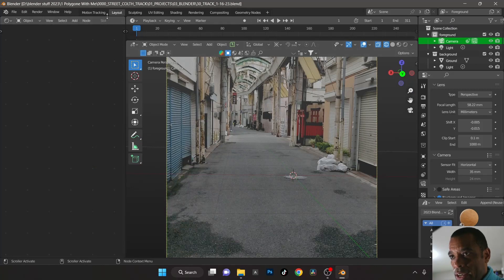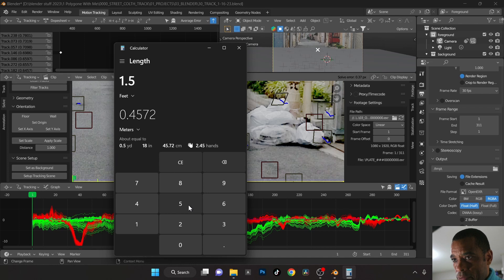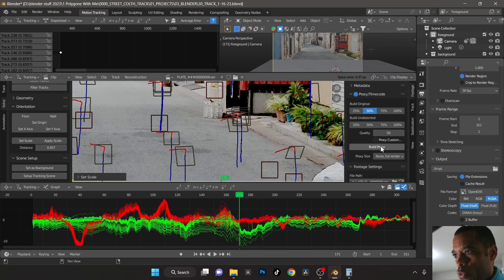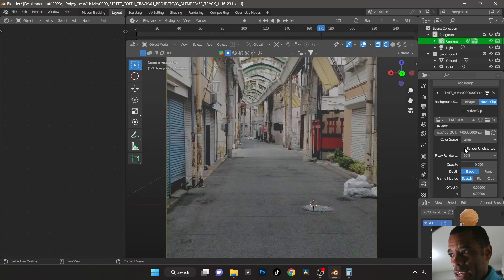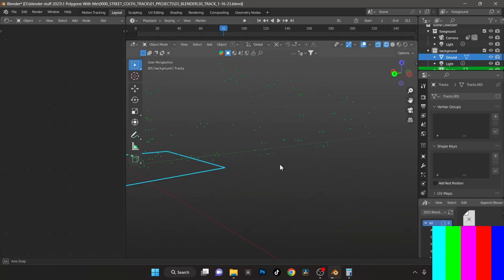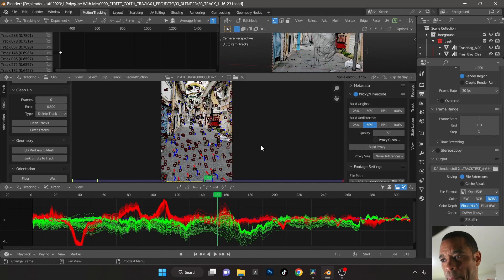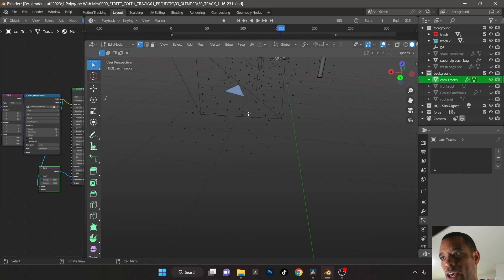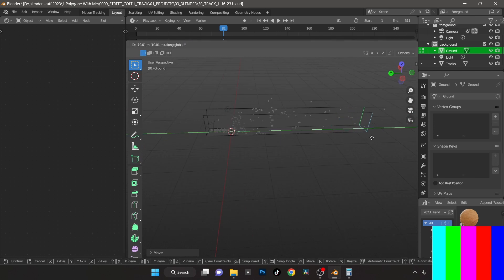Realistic VFX in Blender: 3D Integration in Video Pt.3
Realistic VFX in Blender: 3D Integration in Video Pt.3 (reconstructing environment)
In this video, we're going to show you how to make a VFX shot in just 30 minutes using the blender & Davinci Resolve. We'll show you how to create a realistic elements! We'll also show you how to add lighting and shadows to your shot. This is an incredibly easy way to make a great VFX shot in just minutes!

📷Mobile Photography guide.